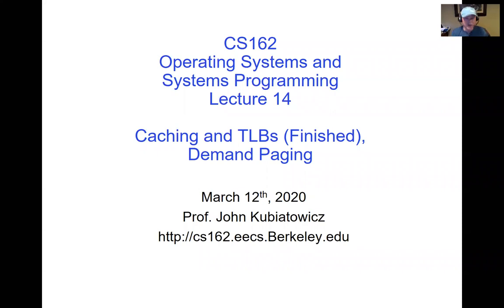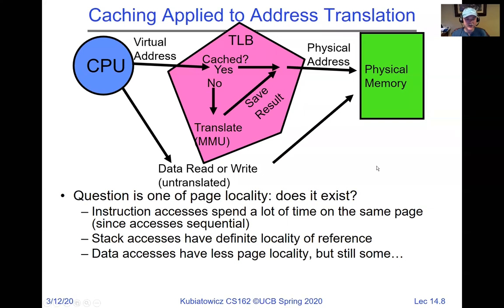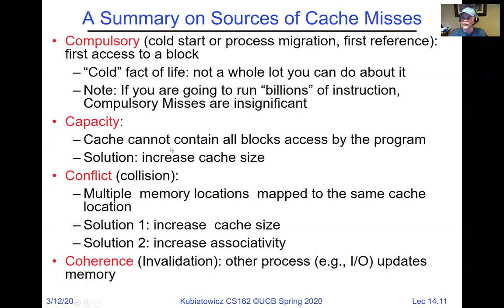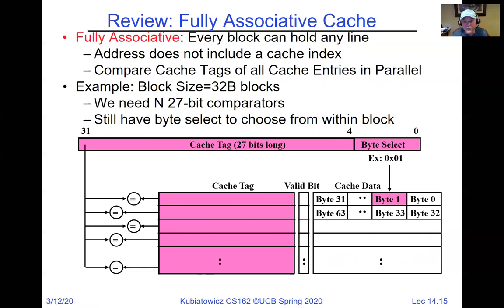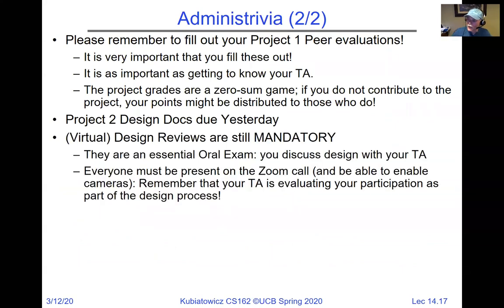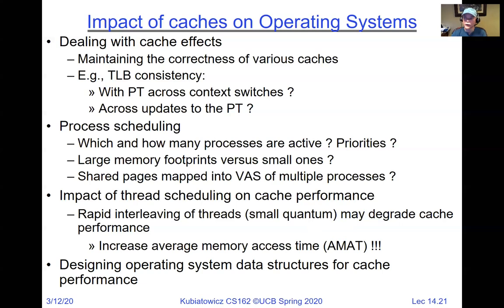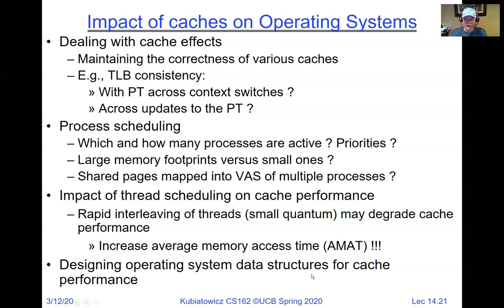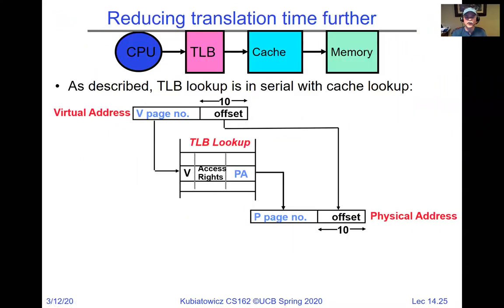CS162 Lecture 14 (3/12/2020): Caching and TLBs (finished), Demand Paging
In this lecture, I continue the discussion of TLBs and basic caching, as well as setting up the general ideas behind page faults and demand paging.